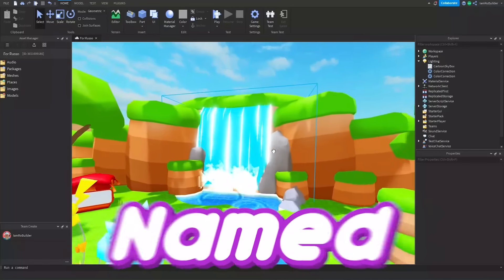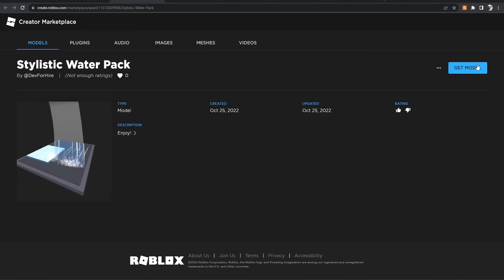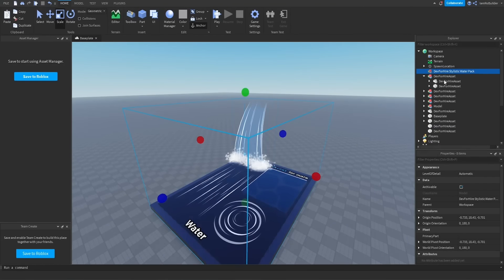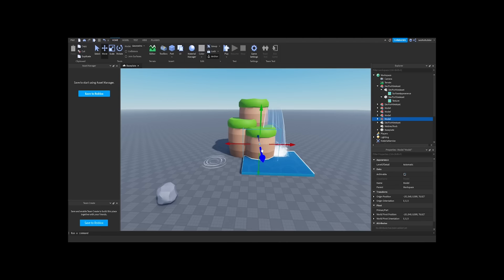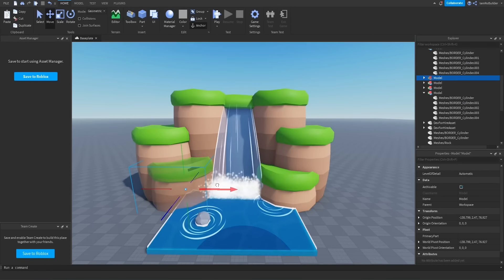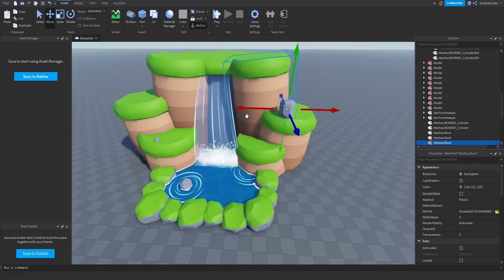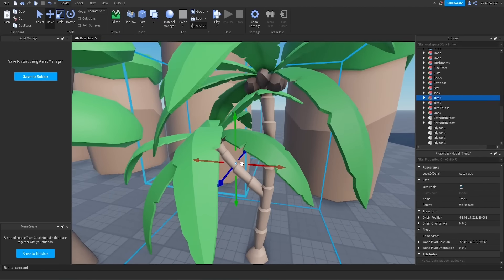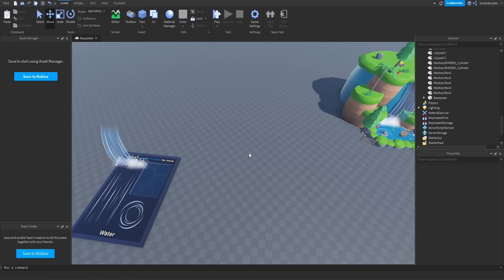How To Make AMAZING Stylized Water! (FREE PACK)